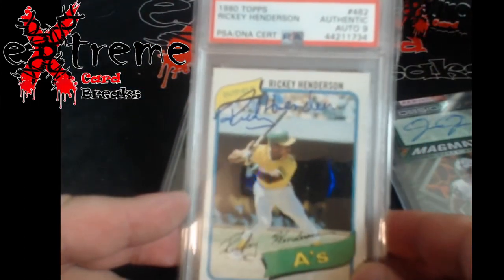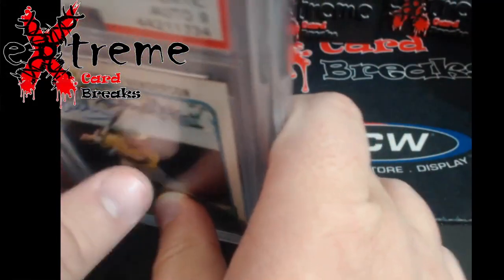PSA Bulk Submission Return - Hit the Bigger ones - Plus Mail Day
1811 N Dixie Ave #104

Who do I collect:
Roberto Clemente
Michael Jordan
Nolan Ryan
Sidney Crosby
Vintage Cards